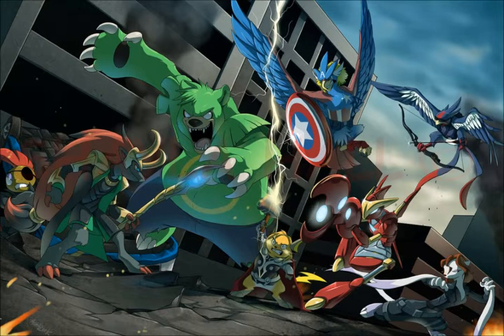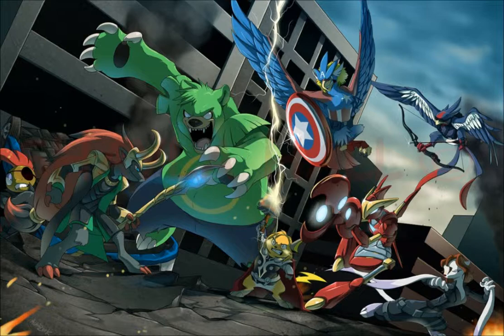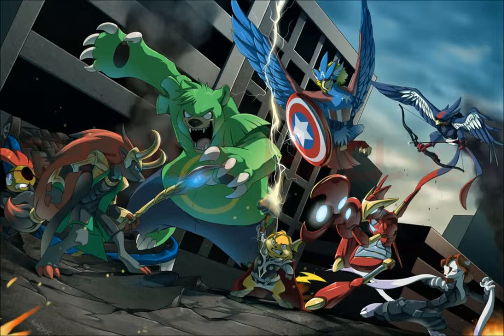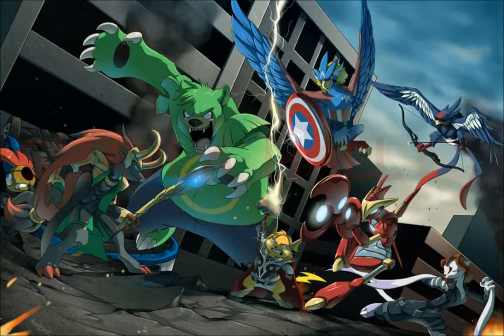Pokemon Battle E Challenge Intro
I decide to do a pokemon LP of sorts.